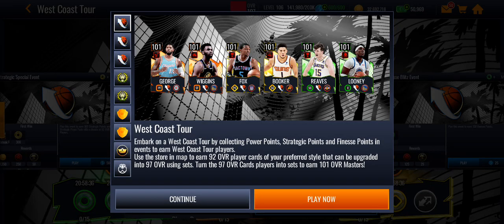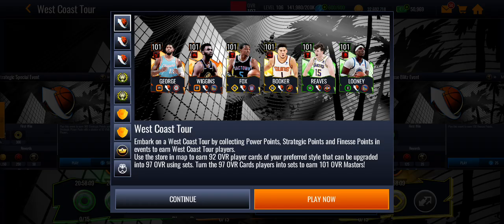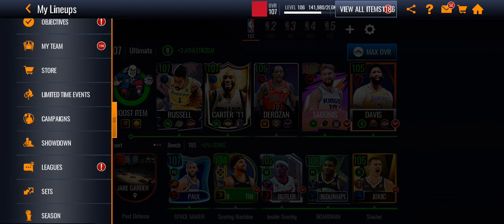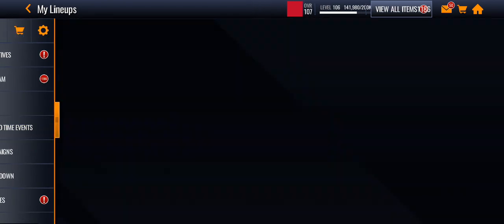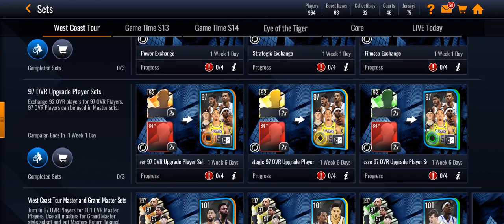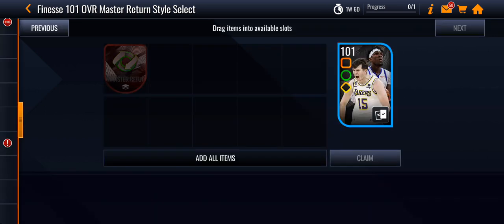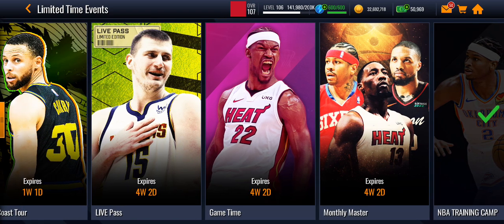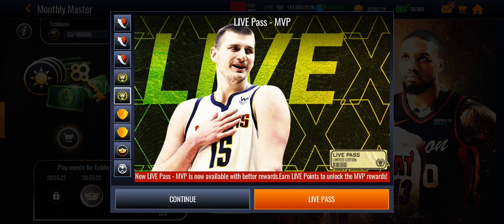The Breakdown Of The New West Coast Tour Promo In NBA LIVE MOBILE